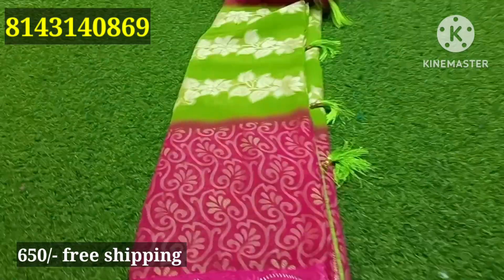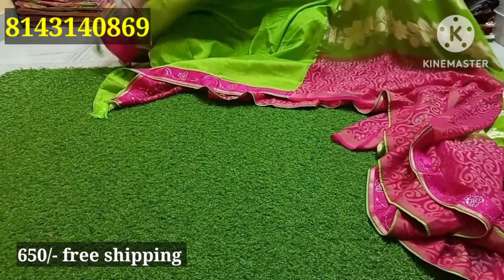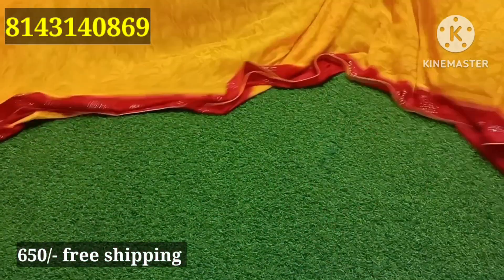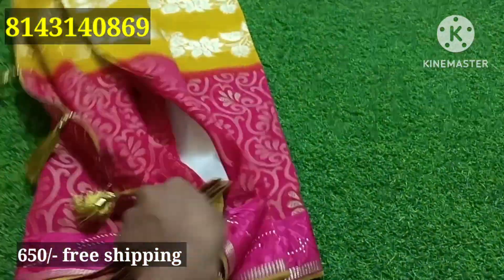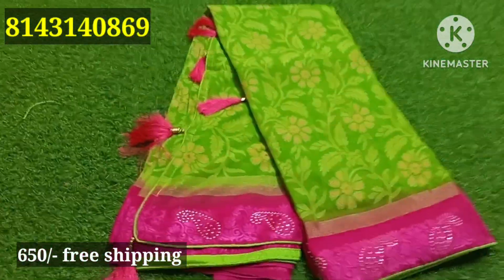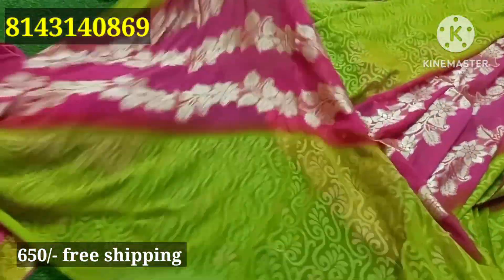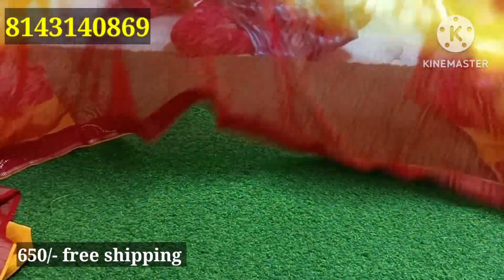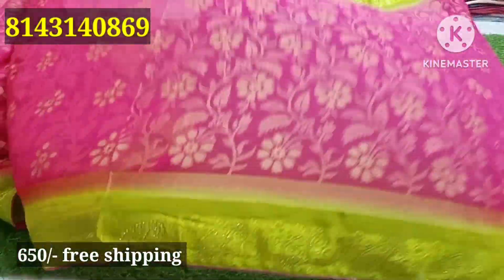Brasso లో Georgette sarees అదిరిపోయే ఆఫర్ అదిరిపోయే కలెక్షన్స్